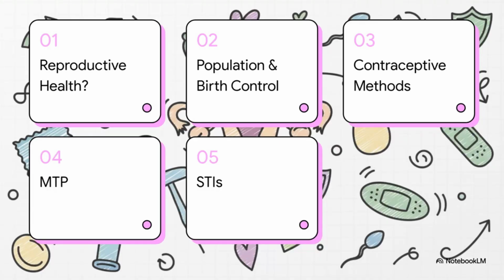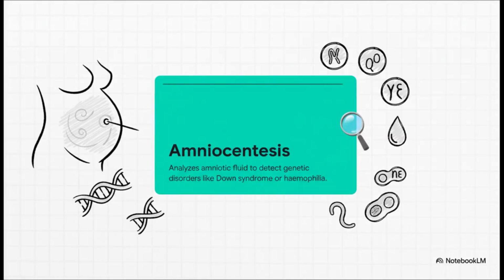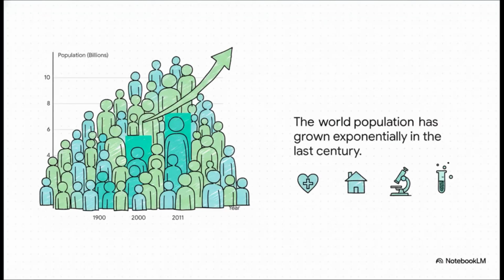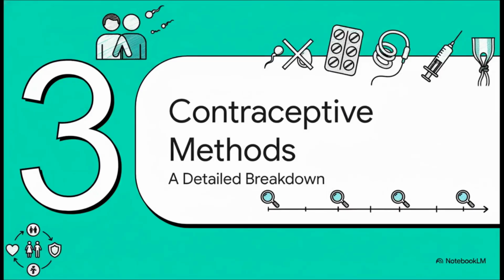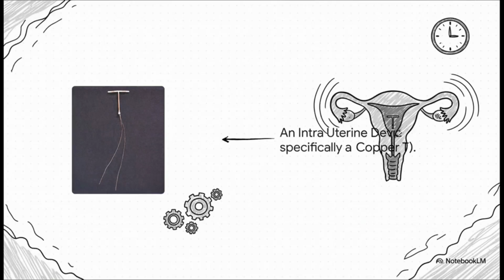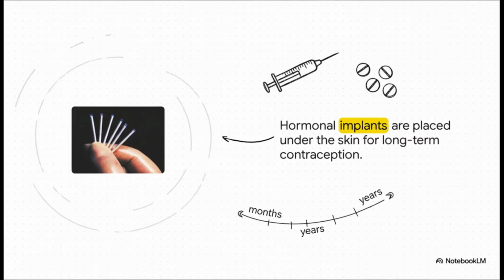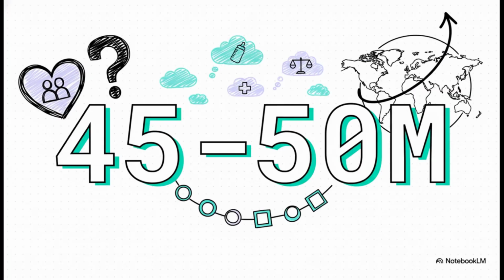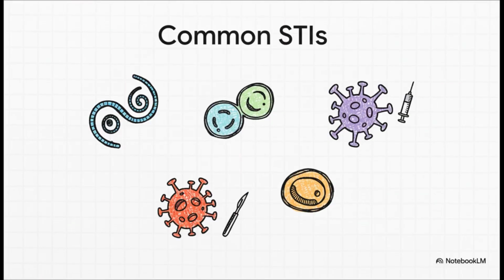Human Reproductive Health in 15 Minutes Class 12 CBSE/NEET 2026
Understand the complete chapter Reproductive Health (Class 12 Biology) in a simple and exam-focused way 🌍✨

In this video, we explain the entire NCERT chapter in detail, making it perfect for CBSE board exams and NEET 2026 preparation.

📚 What you’ll learn:
What is reproductive health and why it is important
Reproductive health awareness and education
Birth control methods:
Natural methods
Barrier methods
IUDs (Copper-T)
Hormonal methods
Surgical methods (vasectomy, tubectomy)
Medical Termination of Pregnancy (MTP)
Sexually Transmitted Infections (STIs) and prevention
Infertility and Assisted Reproductive Technologies (ART):
IVF
ZIFT
GIFT
ICSI

We simplify science + real-life concepts into easy explanations.